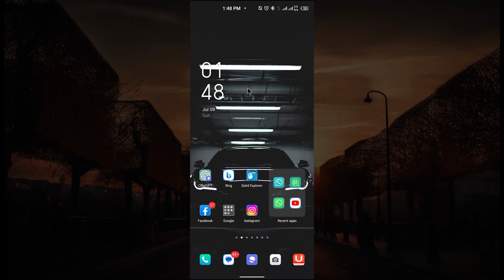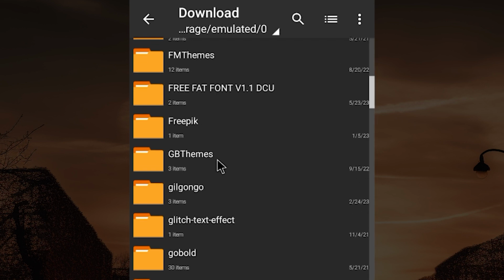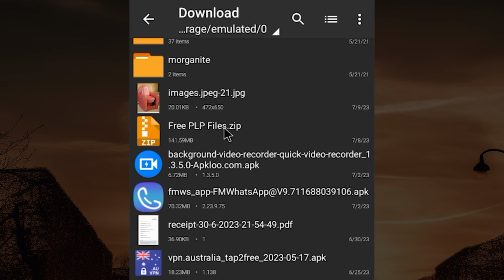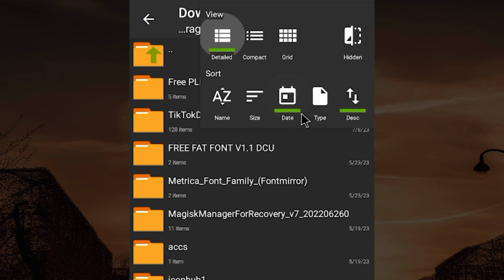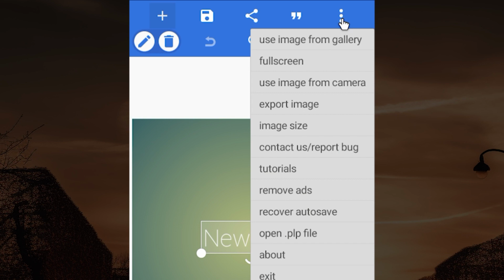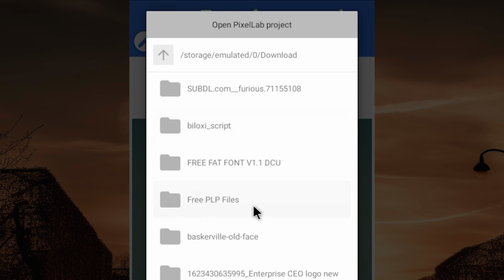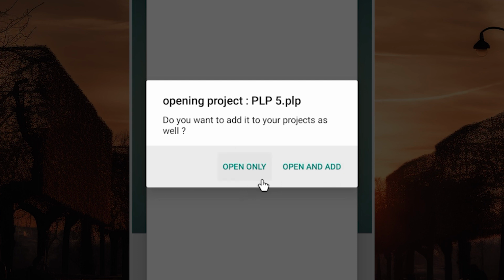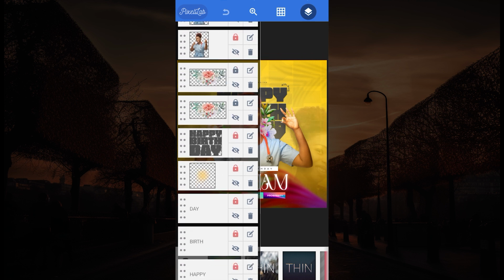Free PLP Files and How to Import Them to Pixellab (No Password Required)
I really appreciate you all for supporting my channel from day 1❤️
So, in this video, I'll be sharing with you amazing Pixellab Templates that you can use for your client or in your project. 😍